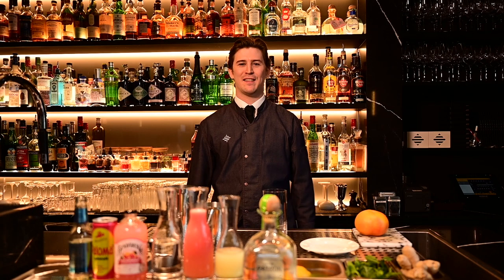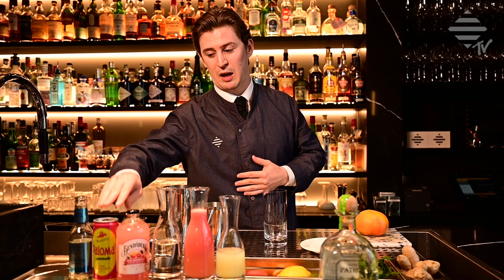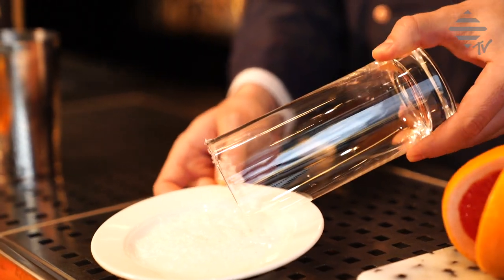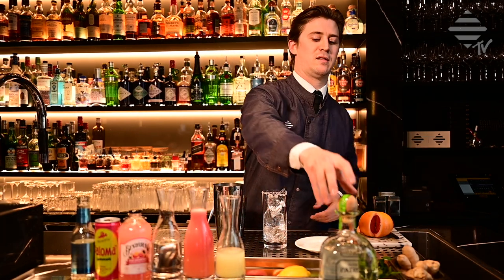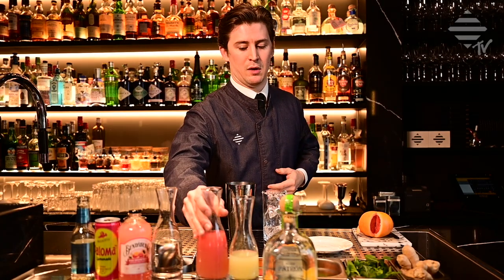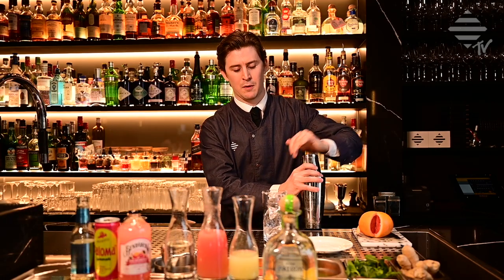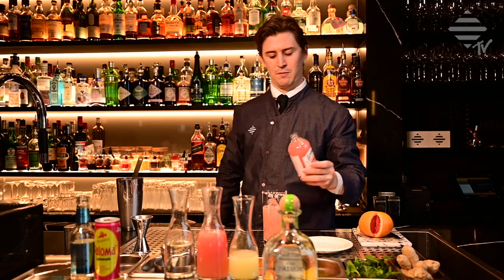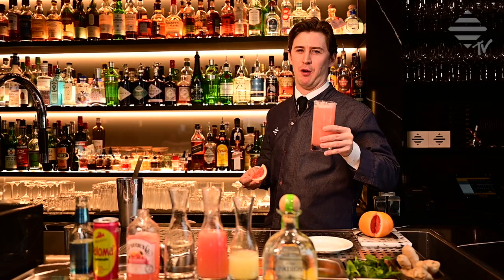Paloma - Cocktail Tutorial - BAR AM WASSER TV EPISODE 23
70% to our amazing Videographer who lost most his gigs due to COVID-19

To make your own Paloma at home here are the measurements.

Salt rim your highball glass (optional)

Little hick up in the video please only use!
50ml/5cl - Patron Silver
50ml/5cl - Grapefruit Juice
10ml/1cl - Sugar syrup
10ml/1cl - Fresh lime Juice
Fill up with grapefruit soda

Stadthausquai 1
8001 Zurich